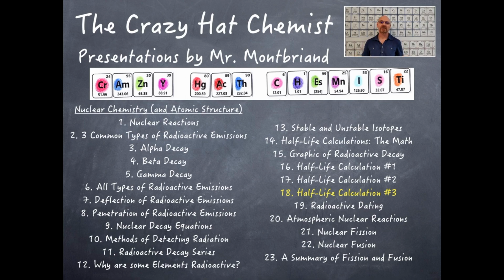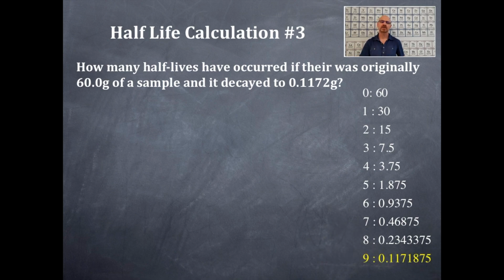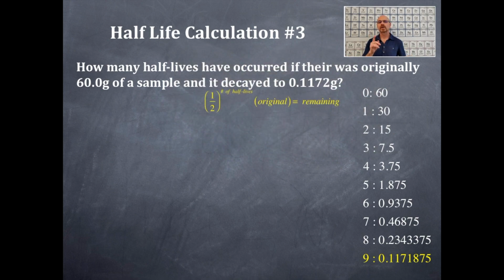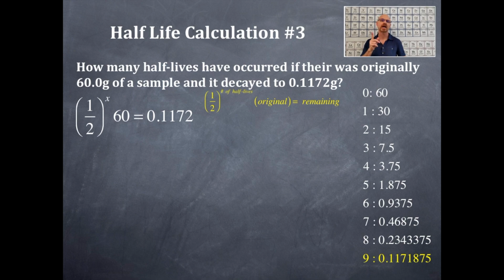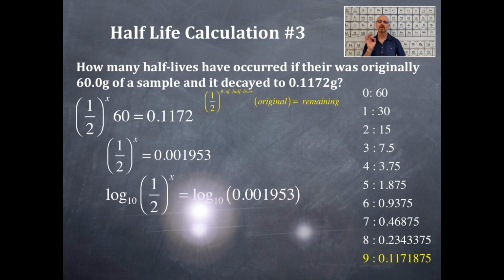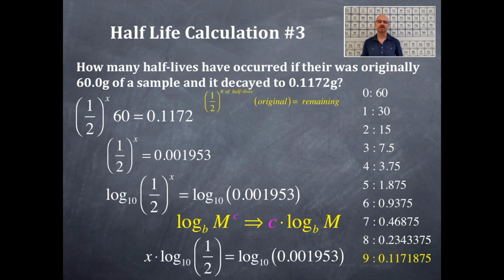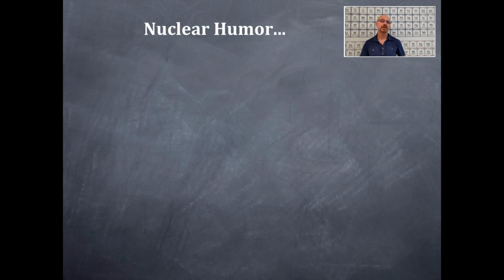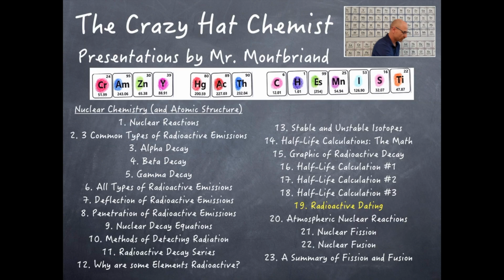Nuclear Chemistry 18: Half-Life Calculation #3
Half-life calculation #3